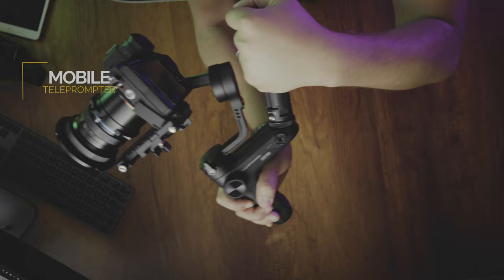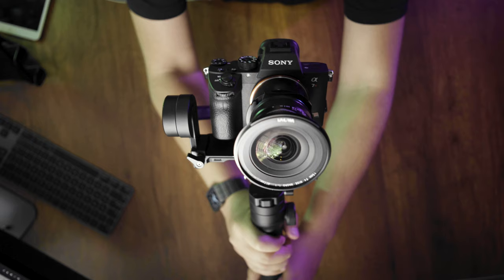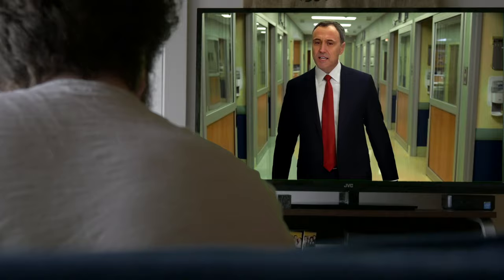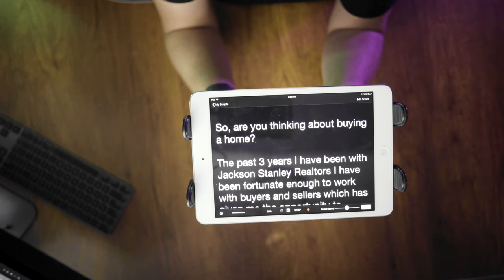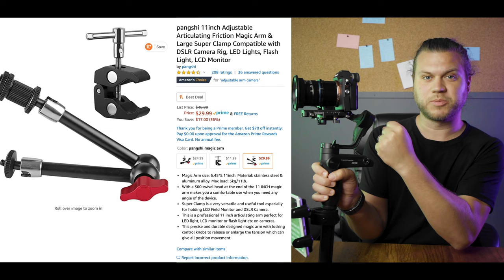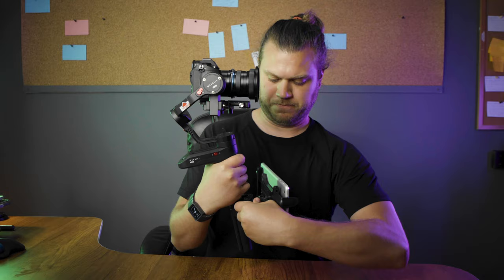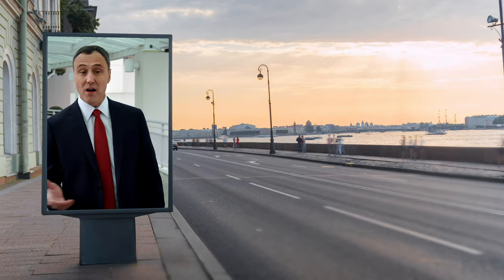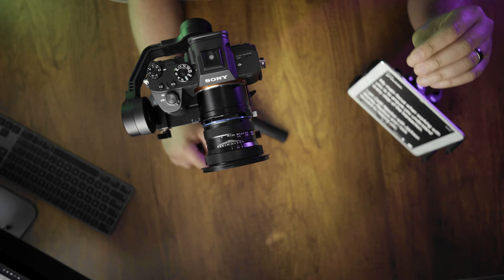How to Film with a Teleprompter and Gimbal! | Video Production Hacks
Today we are talking about how I used a teleprompter [teleprompter app on the iPad mini] with my Zhiyun Weebill S gimbal.

We did this for a walk and talk on a commercial shoot where the talent had to read from a script. We used Tackform Universal Tablet holder and rigged it to the gimbal.

Tablet Holder
Friction Arm
Camera:

How to use teleprompters is something that everyone has been asking me about and what the best ipad teleprompter app is. Well today I hope I help you answer some of those questions with one of my video production hacks!
I'm also using my samyang lens that I use for real estate videography on this one too!

The Zhiyun Weebill S handle/tripod is a great place to attached the tablet holder and table for the teleprompter. Make sure you use a wide angle lens and/or shoot wide otherwise it will look like your talent is reading because it is almost a good foot below the lens. We shot this on the Samyang 28mm lens, which I guess isn't really a wide angle lens, but we shot full frame on the Sony A7riii.

This was a great DIY camera hack for us and work around to end up getting the look and feel that we wanted. It did make the gimbal a little heavier but I'm used to the weight as I've spent 5 years running the DJI Ronin M Gimbal with a monitor and light attached to it as well.